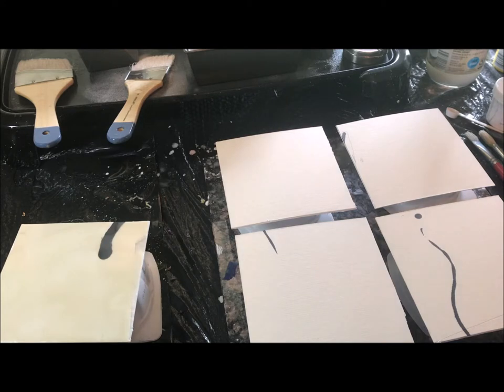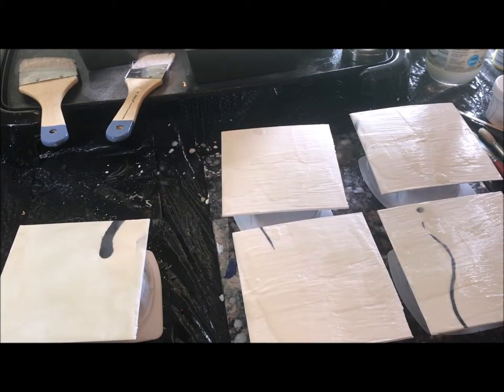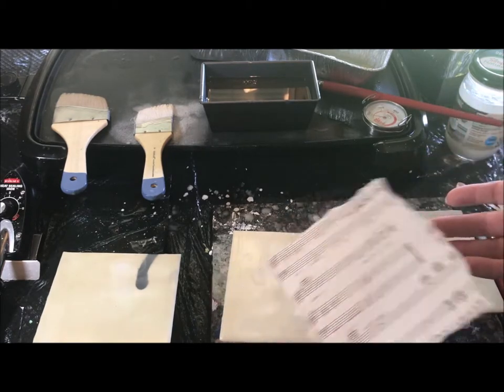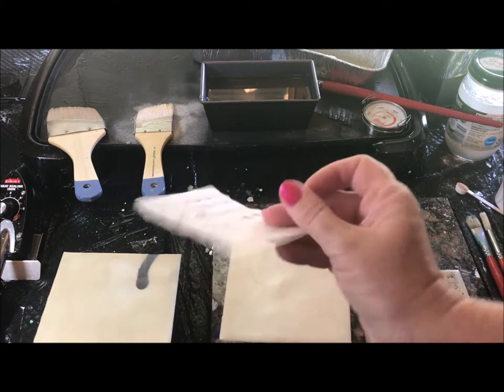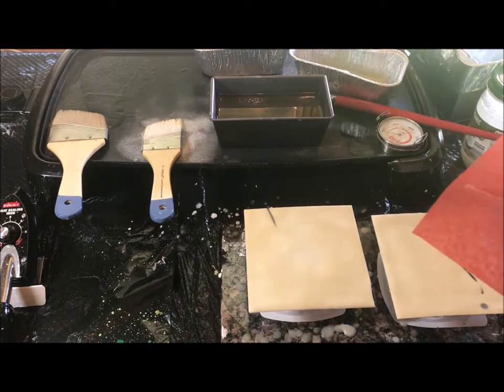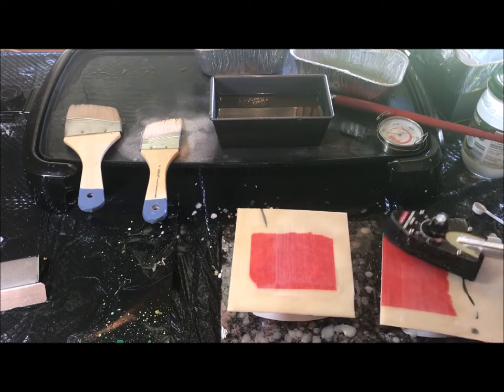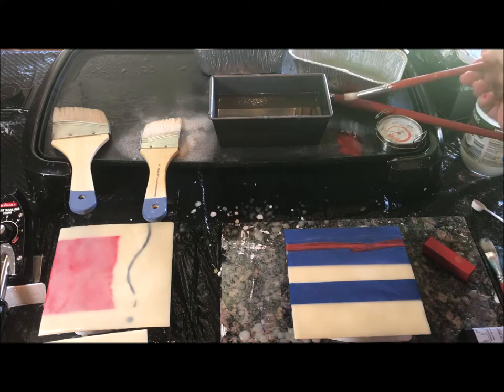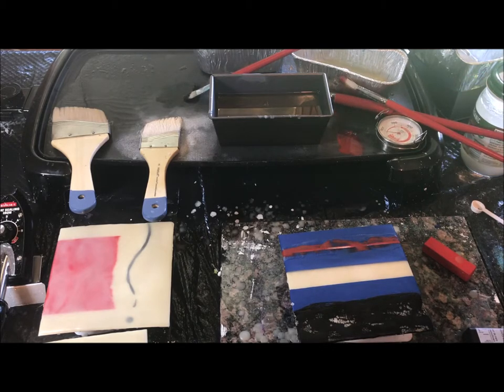Fun Mixed Media Techniques Painting with Encaustics & Collage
tammyhaman.com -- Join Tammy as she adds encaustic medium to the first set of panels. Basic collage and adding color is covered. The mixed media techniques are a series for the Blessings Project. Blessed Beyond Measure will be sent out into the world in early November, 2019. Come follow along!